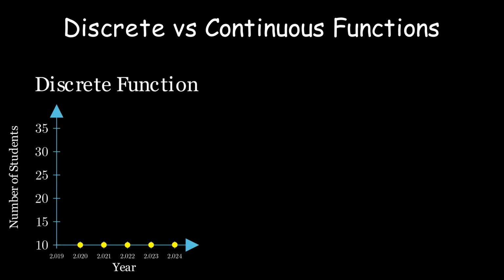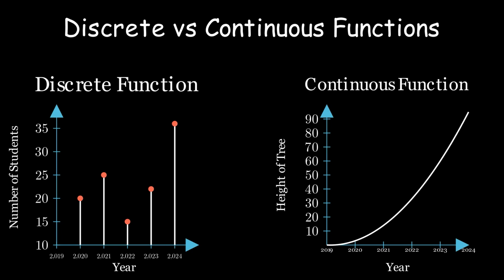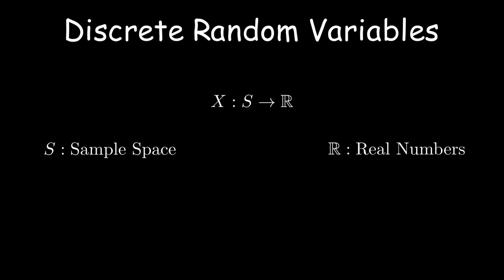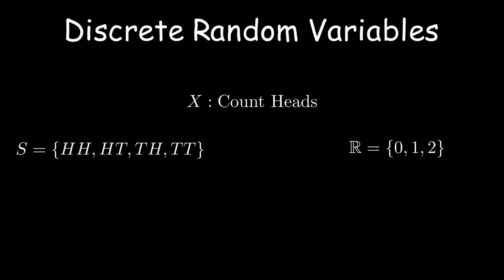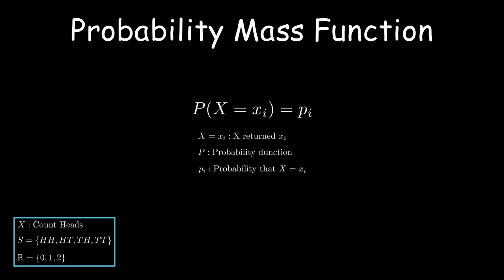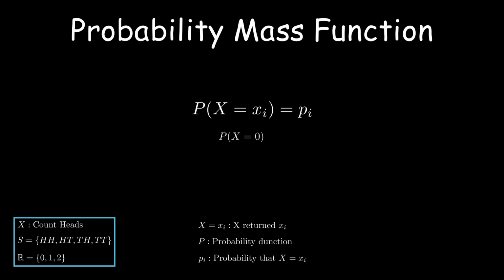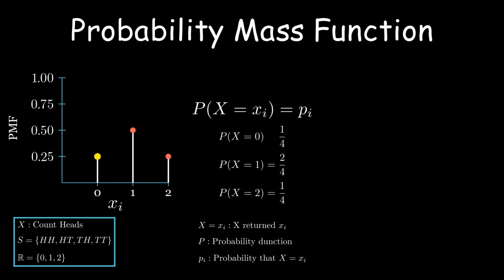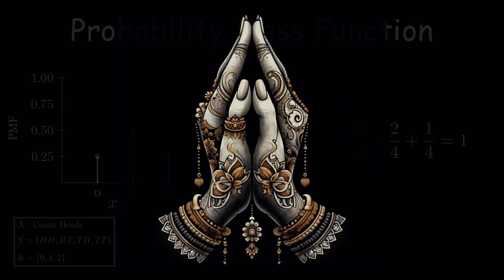Probability Theory Ch 14: PMF and Probability Distribution simplified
In today's video, we will delve into the concepts of discrete and continuous functions, and how they relate to discrete random variables. We'll also explain the Probability Mass Function (PMF) and demonstrate these ideas with clear examples.

What You'll Learn:

Difference Between Discrete and Continuous Functions:

Understand what makes a function discrete or continuous.
See examples of each type of function and how they are represented graphically.
Discrete Random Variables:

Learn what a discrete random variable is.
Understand the concept through an example involving coin tosses.
Probability Mass Function (PMF):

Discover how the PMF gives the probability of a discrete random variable being exactly equal to certain values.
See a practical example using coin tosses to calculate and plot the PMF.
Key Points Covered:

Discrete functions and their graphical representation.
Continuous functions and their smooth, unbroken graphs.
Definition and examples of discrete random variables.
Explanation and calculation of the PMF.
Visual representation of the PMF and probability distribution.
Why Watch?
Understanding these fundamental concepts is crucial for anyone studying probability and statistics. This video breaks down these ideas into manageable, easy-to-understand segments, complete with visual aids and practical examples.